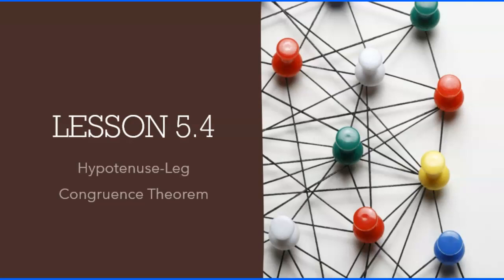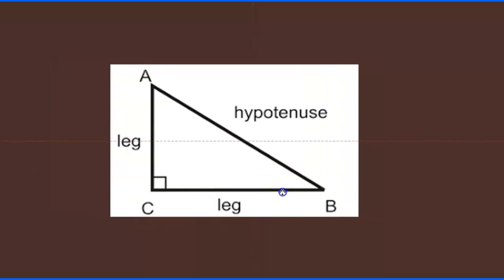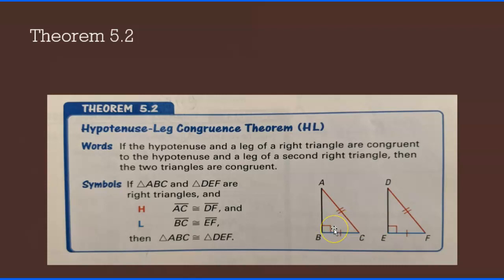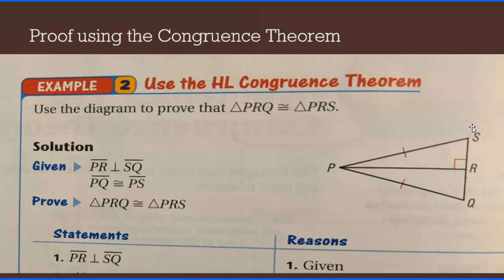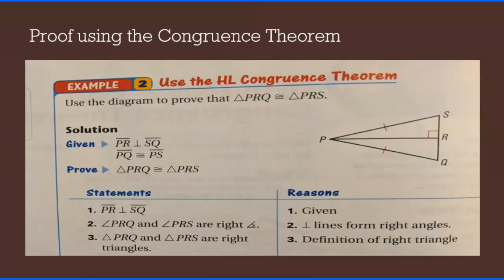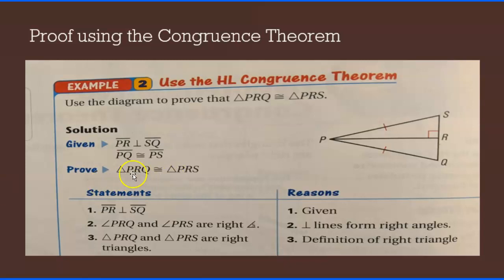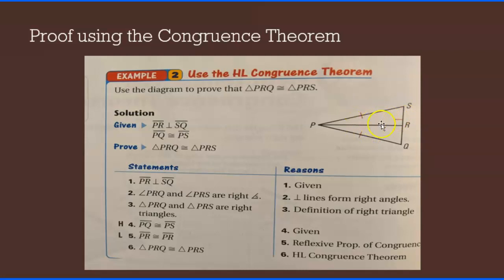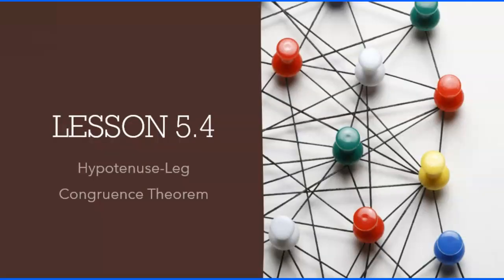Lesson 5.4 Hypotenuse Leg